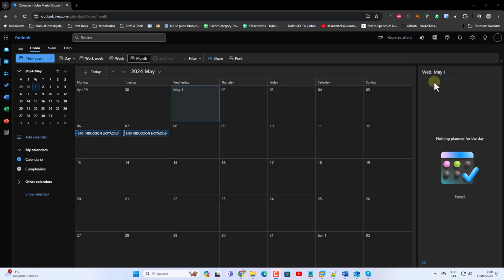How to See Someone's Calendar in Outlook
Hello everyone and welcome to Solvetic! Today, we're going to explore how to see someone's calendar in Outlook. At Solvetic, we specialize in providing practical solutions for everyday tech challenges, and in this video, we'll focus on accessing and managing shared calendars in Outlook. Viewing someone else's calendar can be useful for scheduling meetings, checking availability, or simply staying organized. In this tutorial, I'll guide you step-by-step on how to do this effectively. Also, if you find this video helpful and the solutions beneficial, we'd appreciate your support with a like!